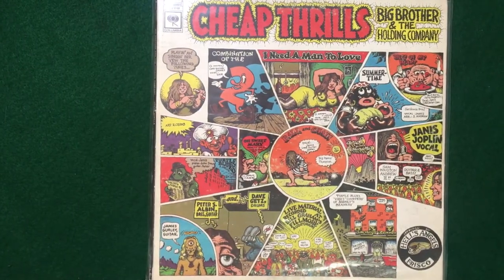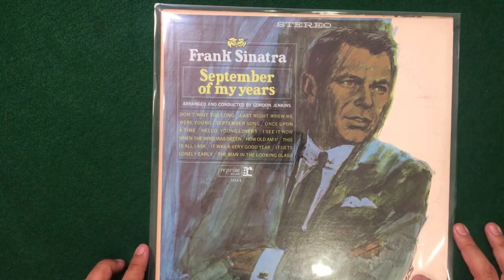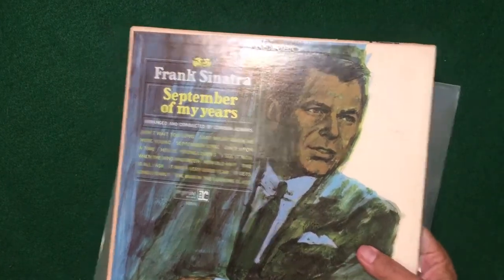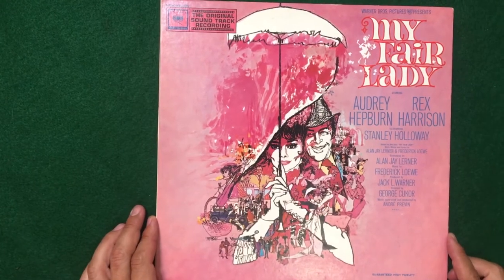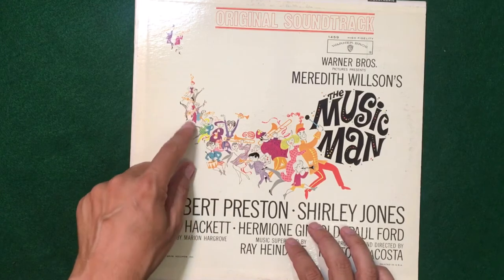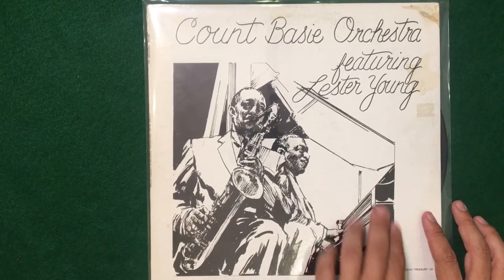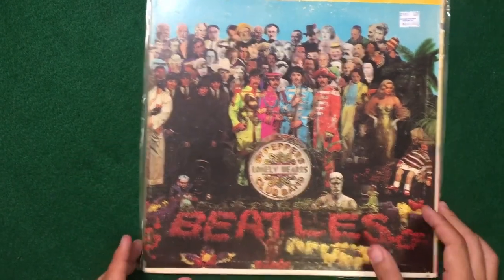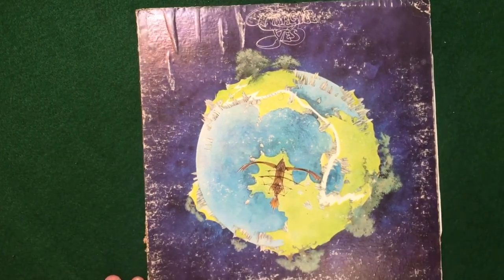Music album Illustration & Art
What's your favorite album cover?

ALSO!  I have my personal channel, where I talk about my e-bike, records, audio equipment and everything else!